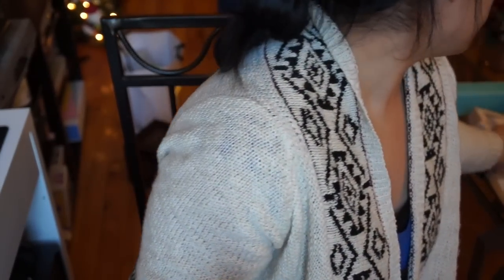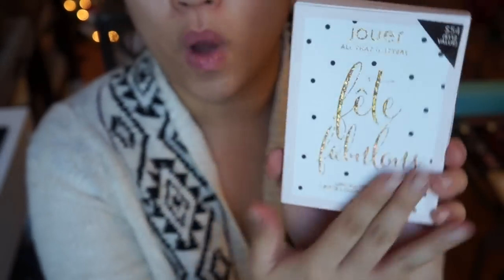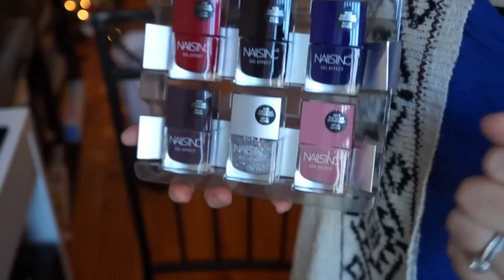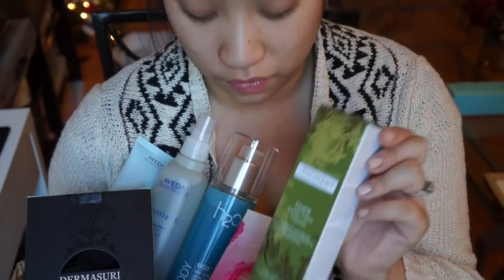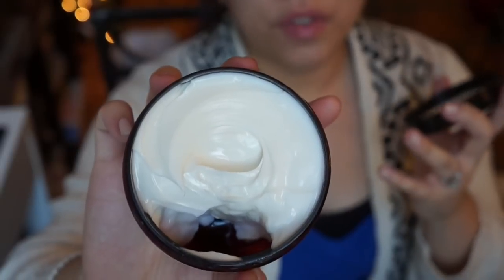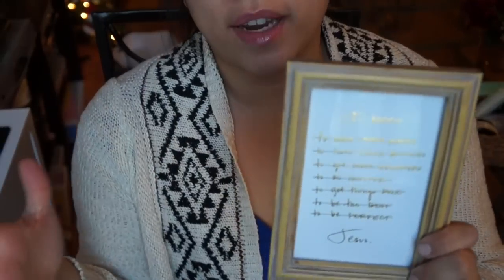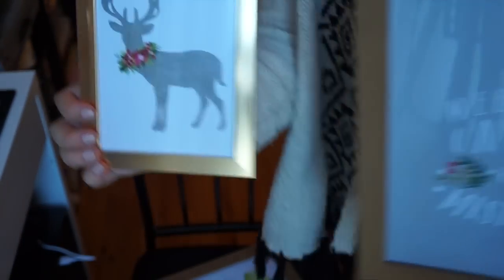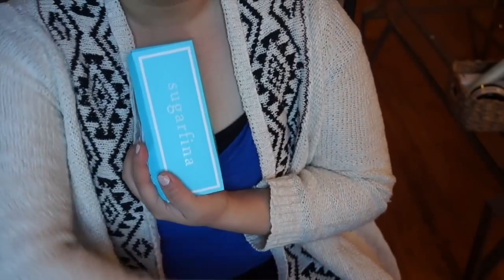Holiday Gift Guide 2014! :)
Check out some of my favorite holiday gift guides from my girlfriends! :)

NailsInc Holiday Set (ON SALE!)

Boscia Tsubaki Exfoliating Powder

Dermasuri exfoliating mitt

ftc. not sponsored video. some products were gifted to me, but I was not obligated to make any sort of video for them!